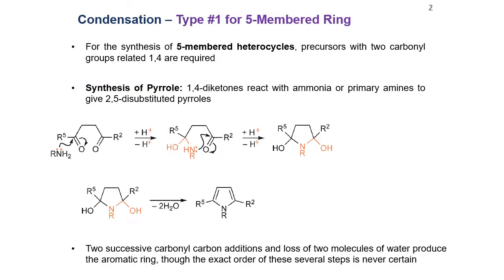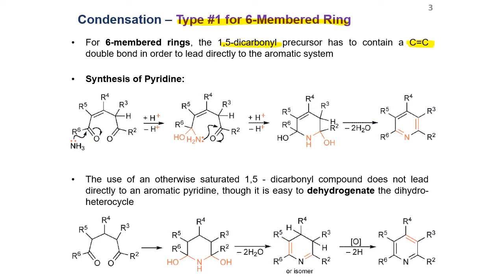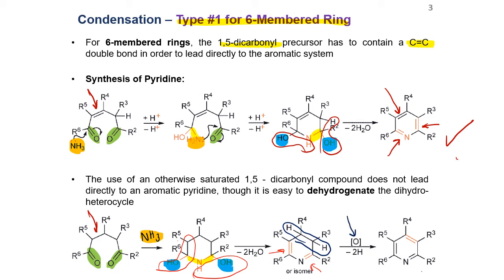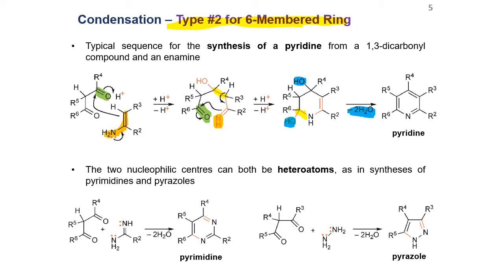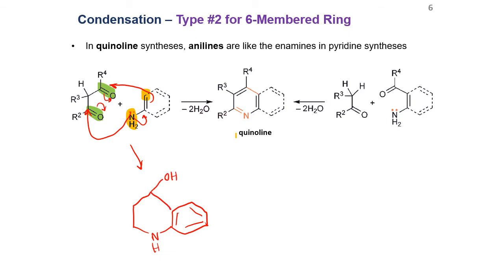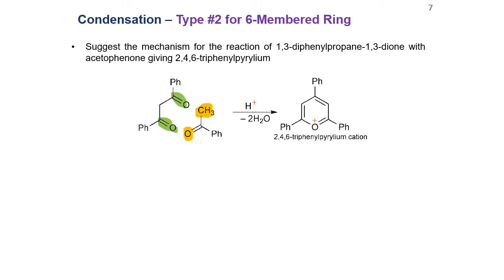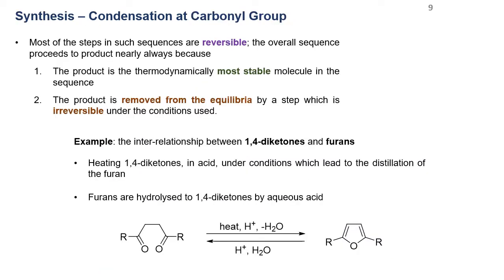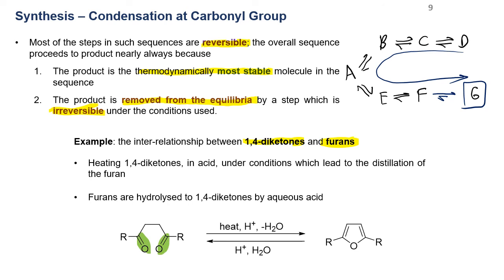[2302687] L2-2 Heteroaromatic Synthesis via Condensation Part 2